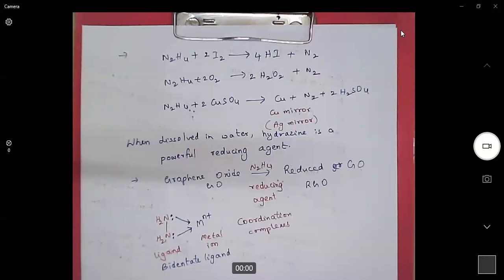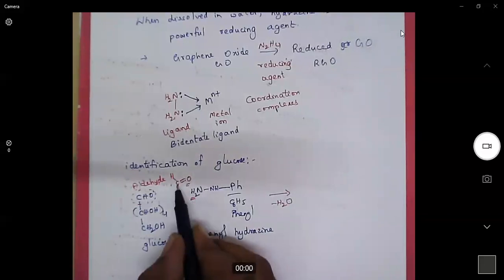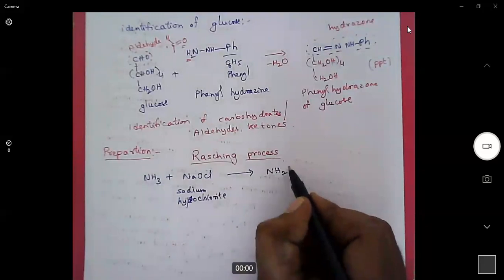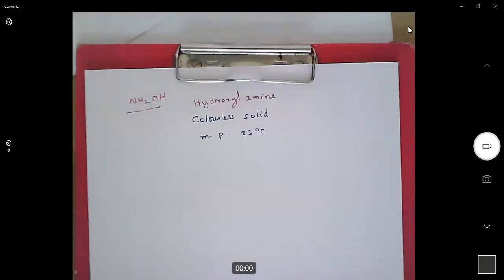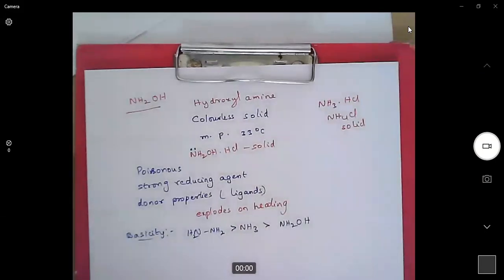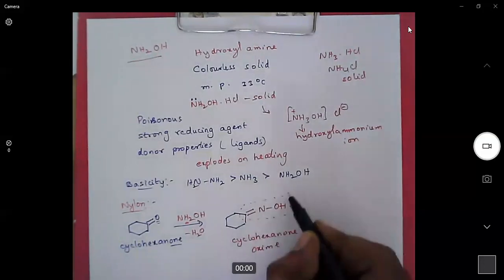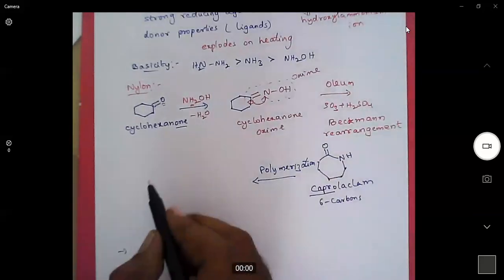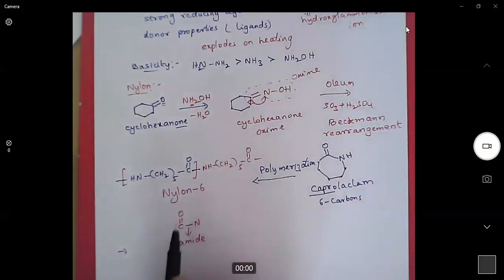NT-1.4 Chemistry, Unit-1, lecture-10